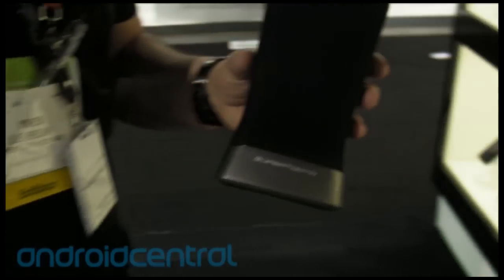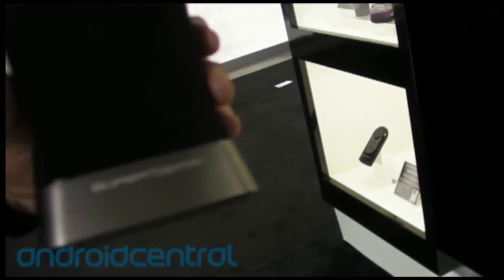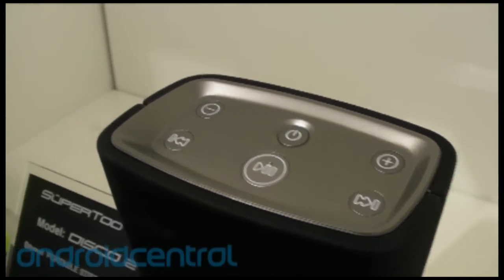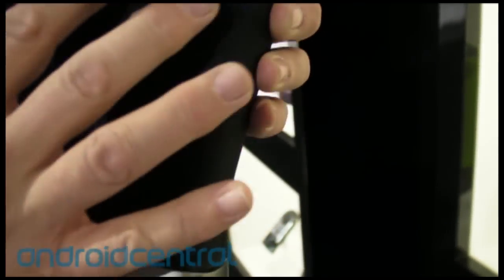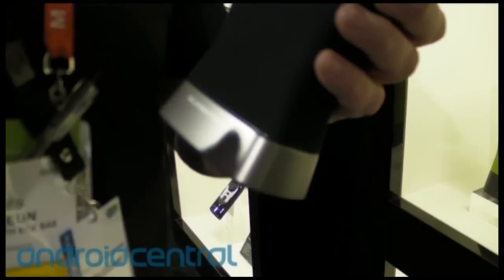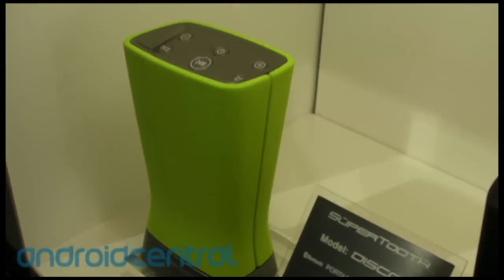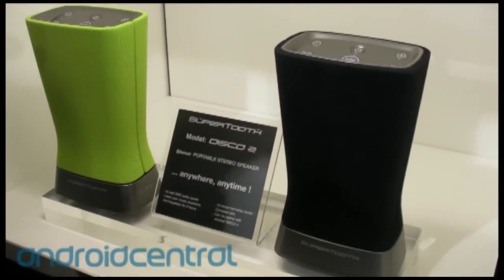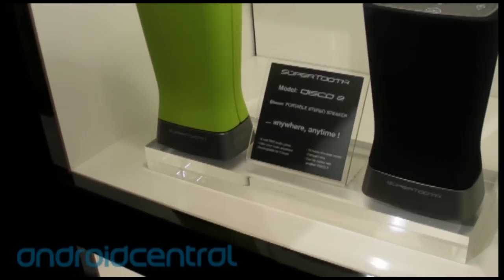First look at the Supertooth Disco 2 Bluetooth speaker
Phil takes a look at the Supertooth Disco 2 Bluetooth speaker